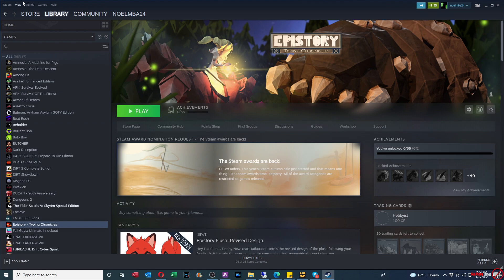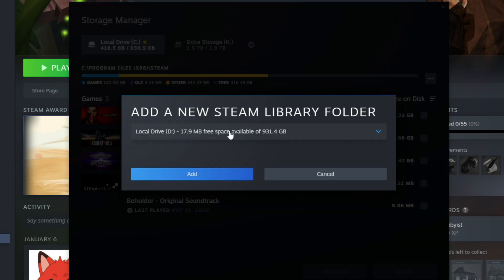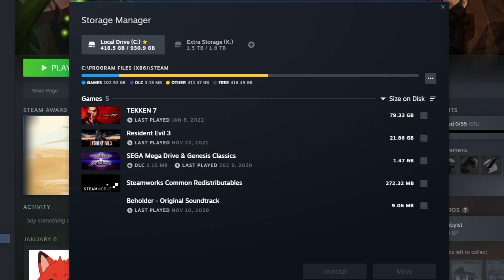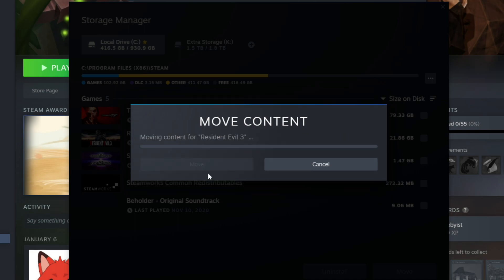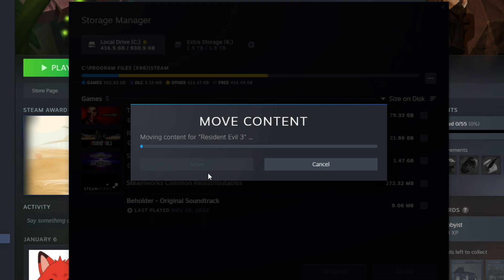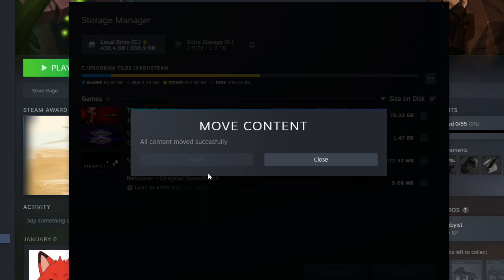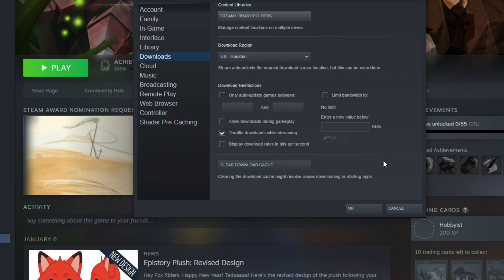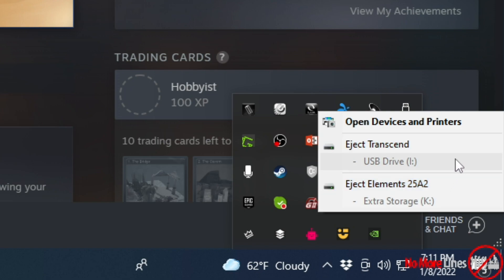(2023) How to Transfer Installed Steam Games Across Storage Devices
In this video, I demonstrate how to transfer installed Steam PC games across storage devices. I use a Western Digital Elements 3.0 2TB External Hard Drive. I don't have anything negative to say about the drive. So far, it has been reliable and the reduction in load times over installing over a SSD SATA drive are tolerable, although slower. Personally, I don't mind compromising load times for the added benefits of reduced hard drive space and the ability to play my Steam library across multiple systems, as opposed to streaming from one computer to another over the network.